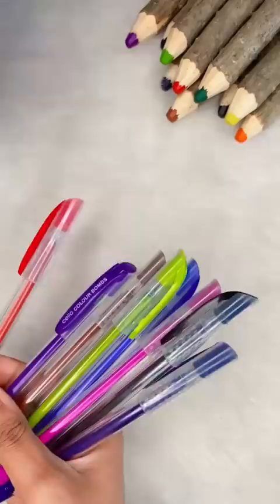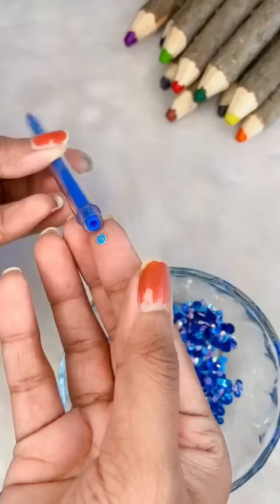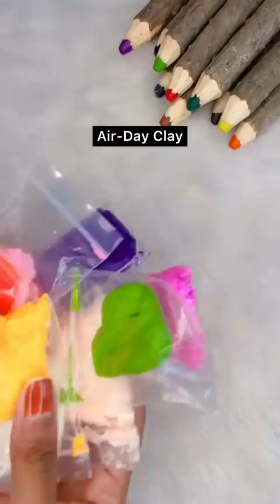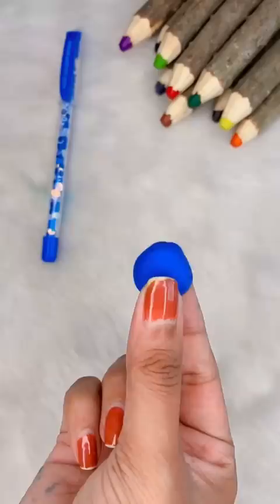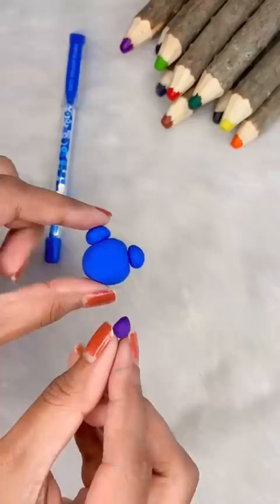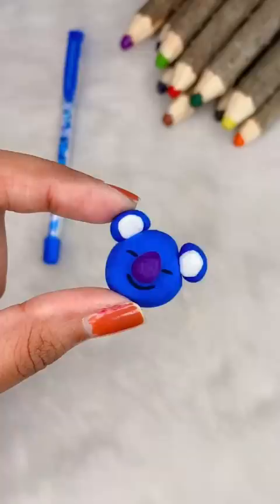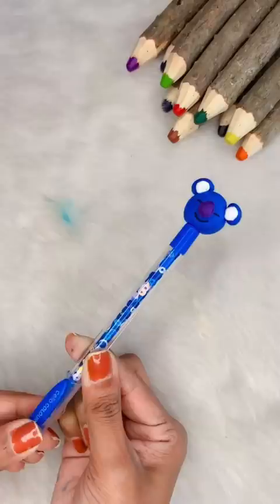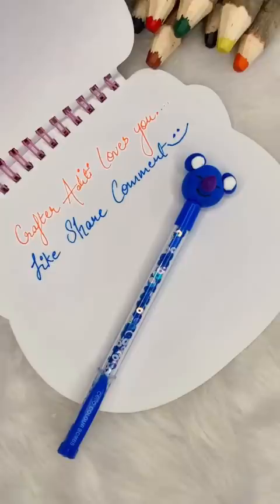DIY Pen 😱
I'm back with fun DIY. This BT21 Koya Pen is so easy to make and I personally enjoyed the process. Do recreate and share your creation with me on my Instagram Page and get featured.